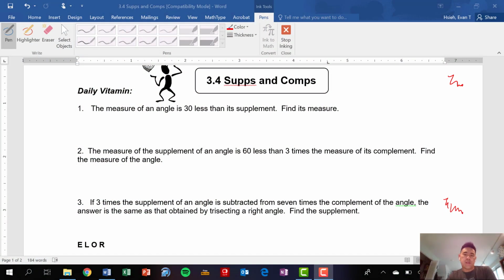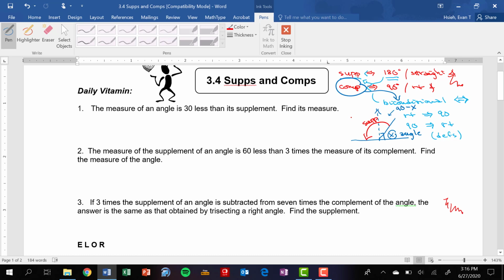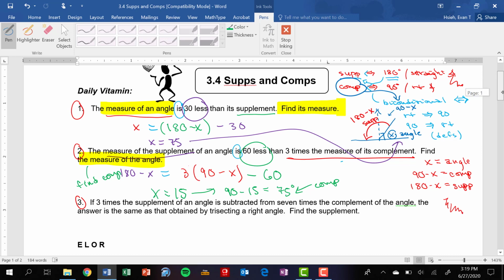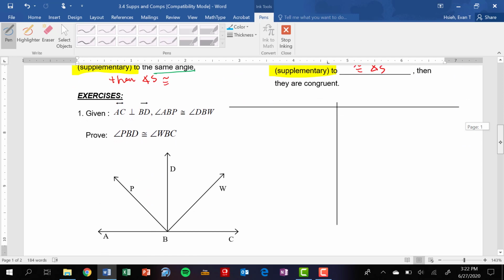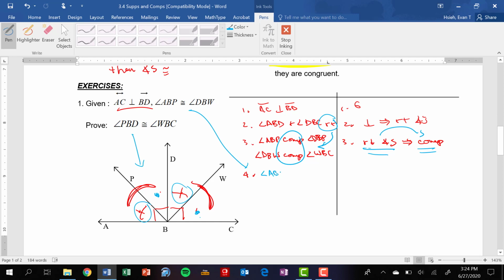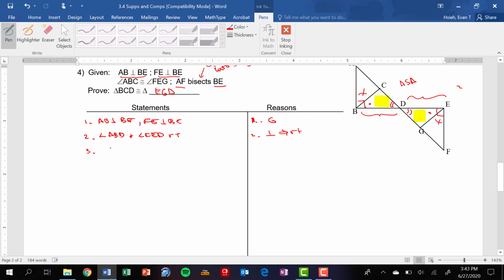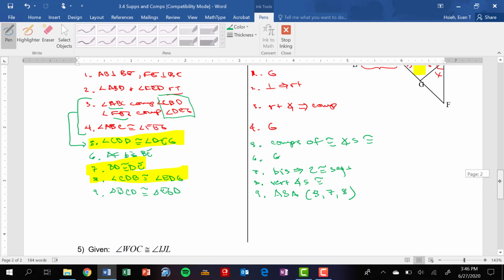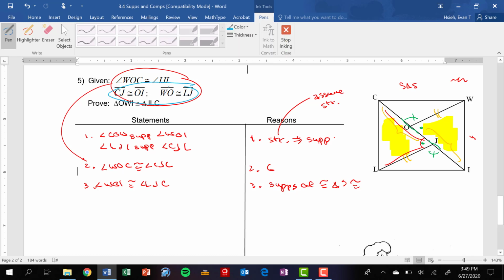3.4 Supps and Comps (4L)